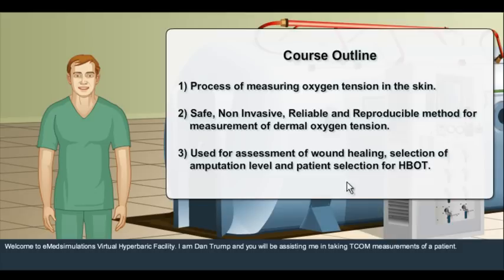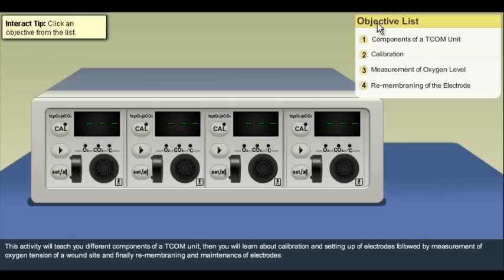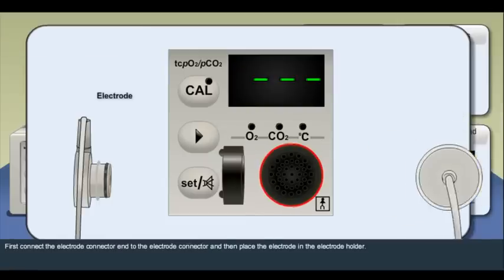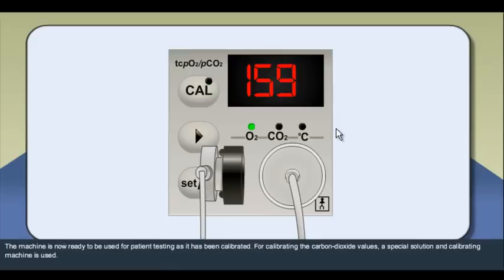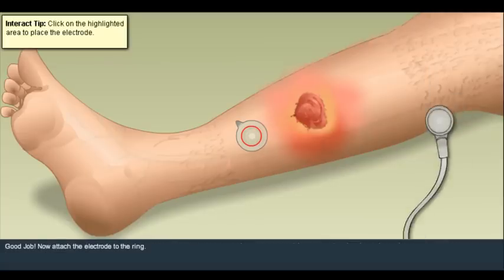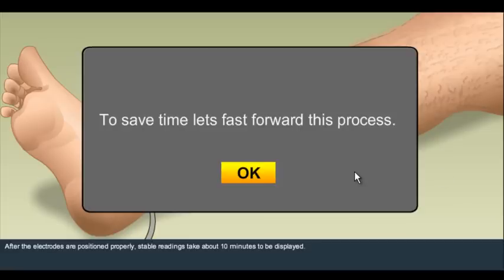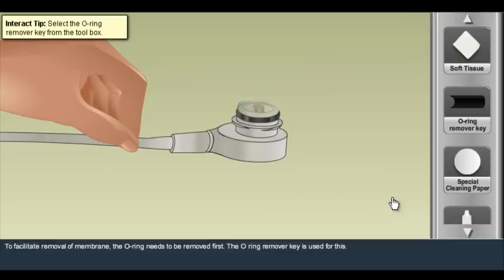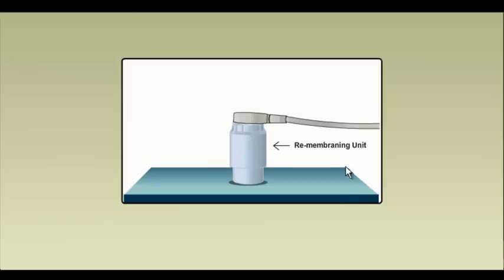TCOM Demo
- Learn about the mechanism of Transcutaneous Oximetry in virtual environment to refresh your skills.
-Take an in-depth view of components on TCOM unit and understand their purpose
- Perform the calibration steps virtually to understand the process better
- Virtually prepare the wound site for TCOM measurement and learn how to get the accurate TCOM measurement
- Review and learn different types of TCOM test.